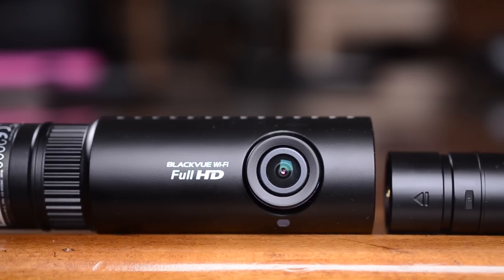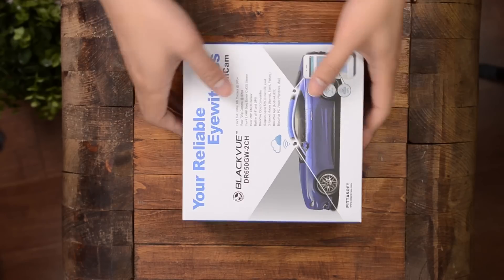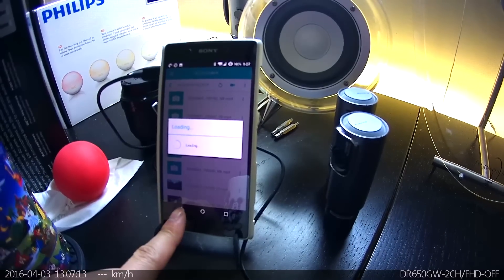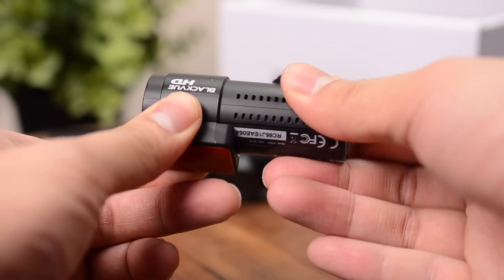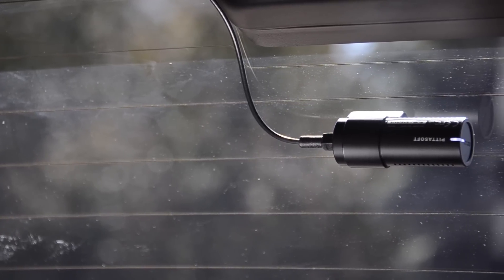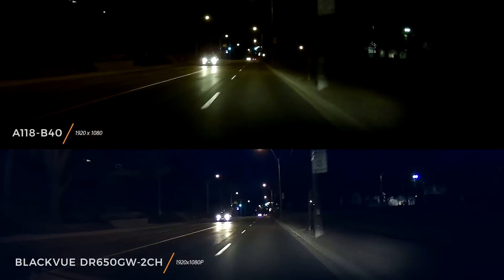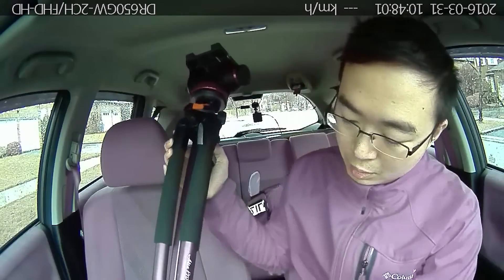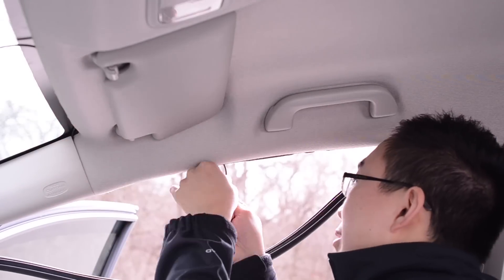Blackvue DR650GW 2CH Dash Camera Review - 2016 Cloud Edition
The DR650GW is nearly four years old and no longer recommended.  We suggest you look at our 2018 Top Premium Cameras video for our latest recommendations.

The DR650GW is a top camera delivering on functionality and ease of use.  It's a top choice for many luxury vehicles because of it's sleek style.

While the video quality isn't amazing, that's common among dual channel cameras because of the added complexity.  It makes up for it with an easier installation and great parking features.

UPDATE: Nov 24th, 2016
The Thinkware F770 is a better camera for most users over the Blackvue DR650GW.  It has better functionality and video quality.

Blackvue has improved the footage since this review as new firmware was released.  That update increased the bitrate which improves details in complex environments.

DR650S Model
Since this camera was reviewed Blackvue launched the "S" model but from our research and Blackvue's own statement, little has improved.  The video quality is nearly the same.

THE WRITTEN REVIEW

Build Quality - 0:52  |   Packaging - 2:40  |  Setup - 3:33  |  Installation - 6:25  |  Ease of Use  -  8:12  |  Video Quality -  11:05  |  Infrared Camera - 13:53  |  Summary - 15:51

Since Jan 2017 we have purchased all dash cameras we review and we do not have paid relationships with manufacturers.  We only recommend products after hours of research, hands-on testing and analysis.

GET IT

USA // CANADA
Our recommended retailer for the DR650GW because they have extensive experience in hardwiring luxury vehicles.  For example some BMWs will spit out an error message if you tap the wrong circuit.  I'm happy to admit where I'm not an expert, go ask them for hardwiring advice.  Check out their Instagram to see some of the vehicles they've worked

For the best service purchase through their online store.

INTERNATIONAL
Dream Seller is the only authorized eBay retailer:

To see what we are up to and what's coming please check our Facebook page as it's the only place we post behind the scene stuff like photos and thoughts about other cameras.

Video reviews are only a part of what we do. Our articles contain detailed information about each camera we reviewed as well as feature cameras that we don't have videos about.

Blackvue DR650GW was purchased at a discount from BlackboxMyCar.

-Andrew & Team